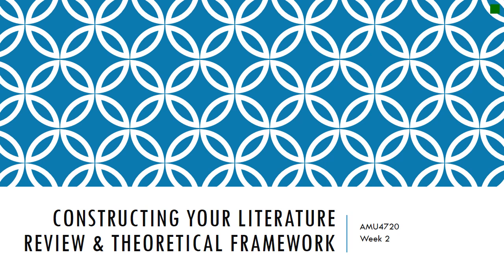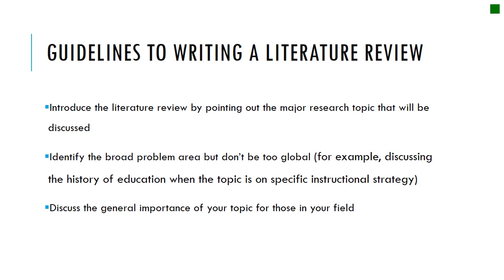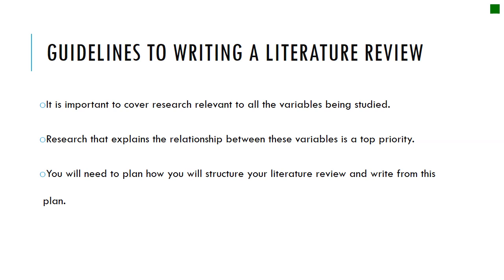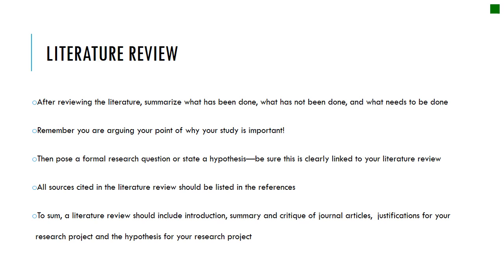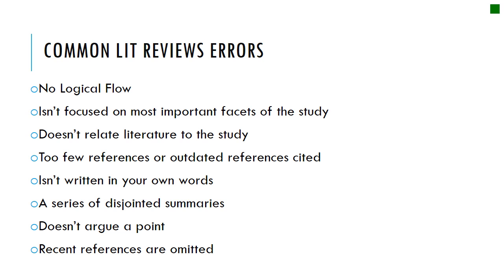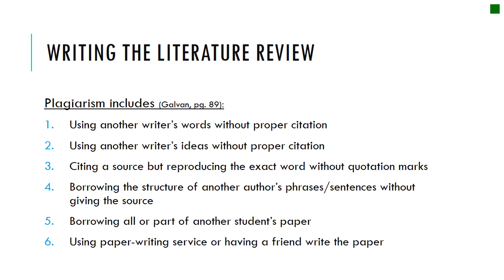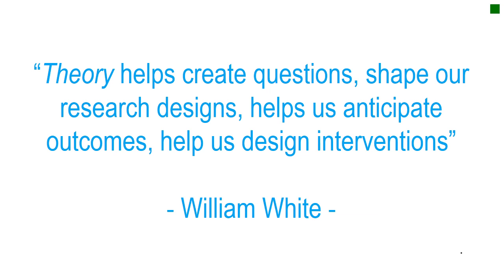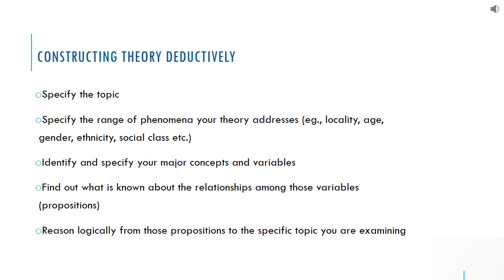Constructing your literature review & Theoretical framework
Research Methods